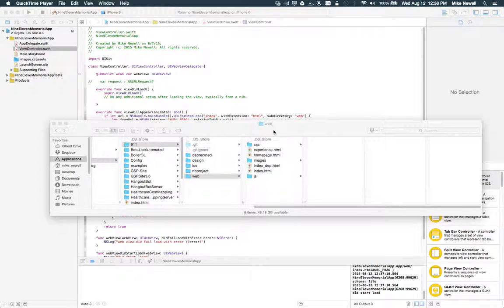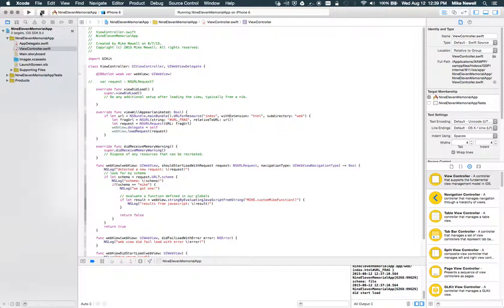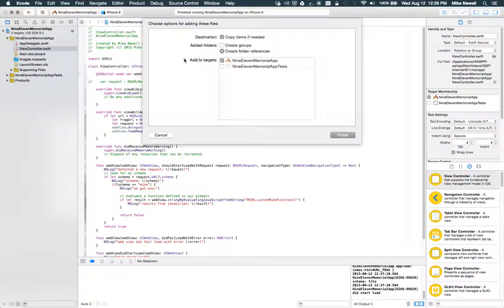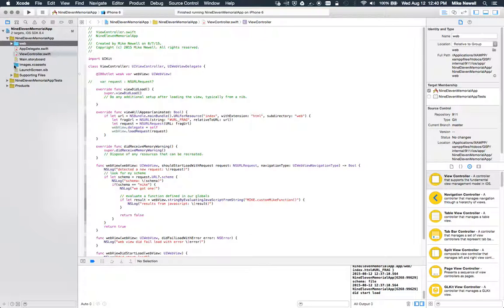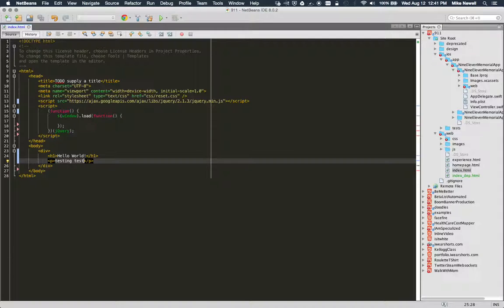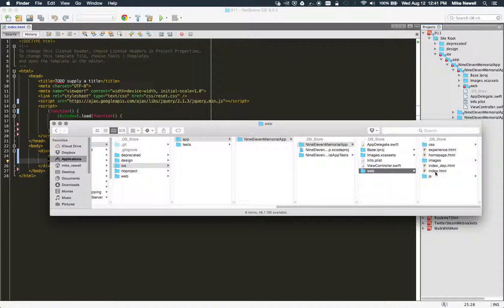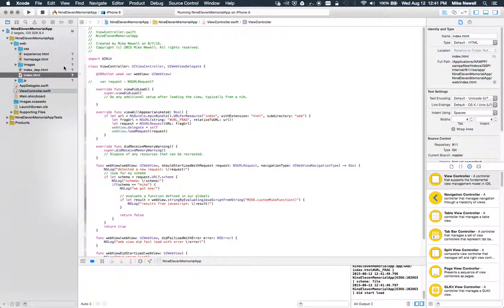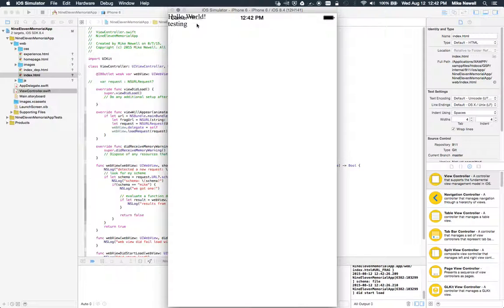working with web applications in ios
This video shows the development process for making updates to web applications running directly in ios applications